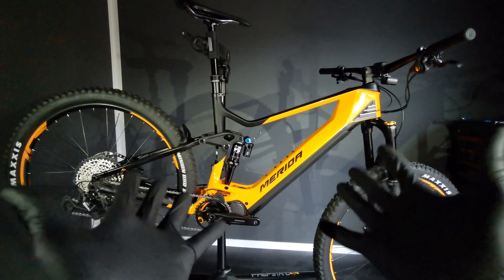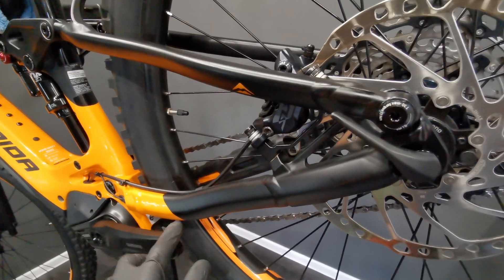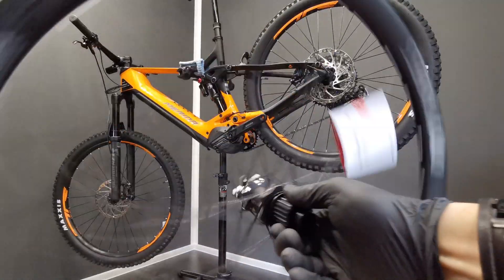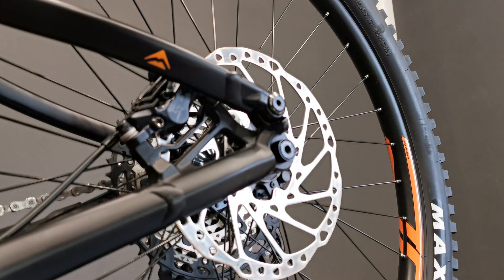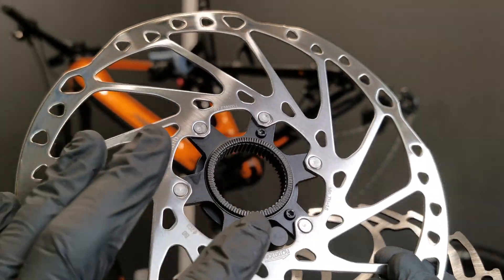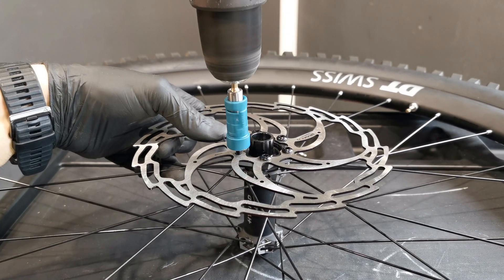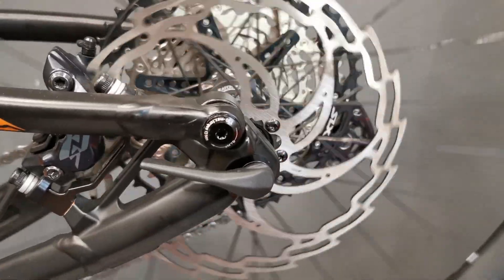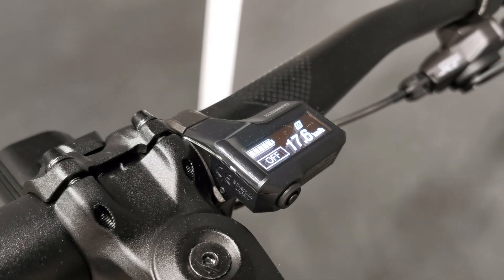Enduro E-Bike Build. Part 4 - DON'T Replace The Magnet As I Did! It Will Cause ERROR 050.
It all looked good and I felt as if it was a great HACK. Yet the Shimano STEPS will recognise a different speed magnet and the motor will stop working - ERROR 050. After putting the original wheels back, it all works fine again and the error disappears.
0:00 replacing the wheels
6:30 speed sensor magnet hack